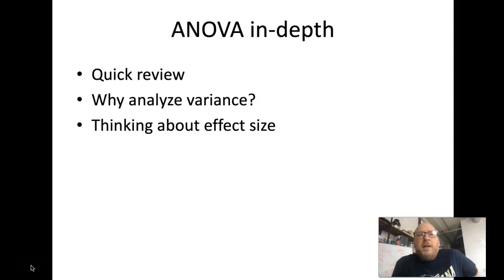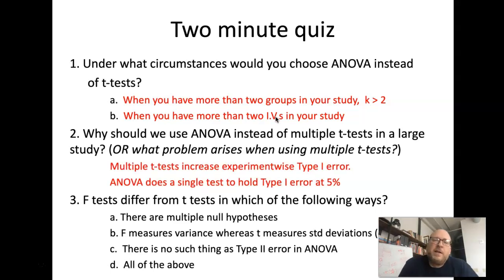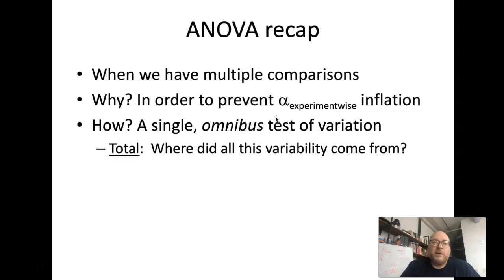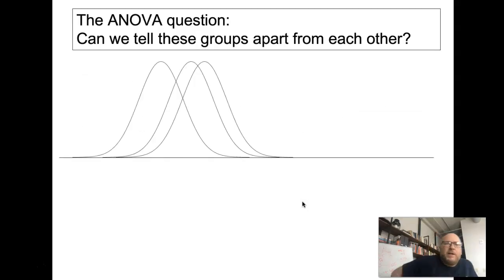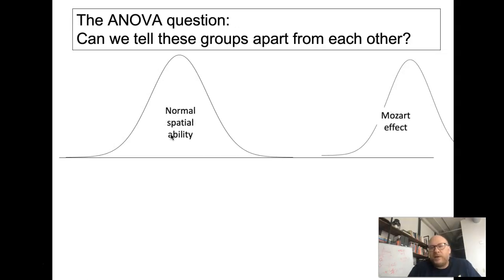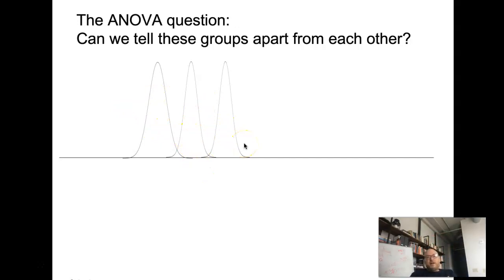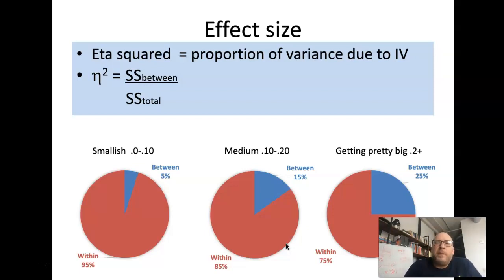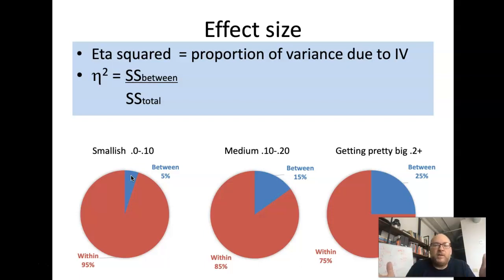ANOVA class 2